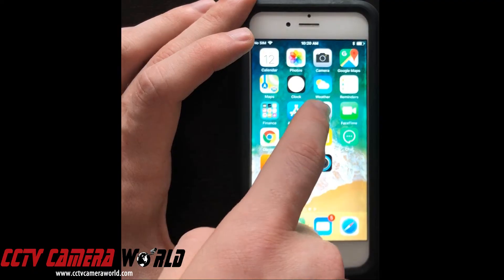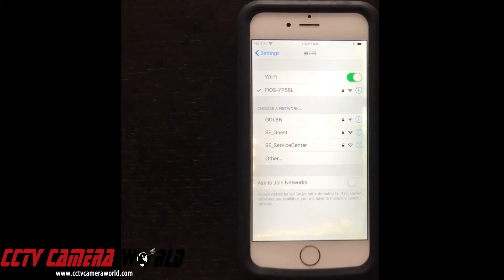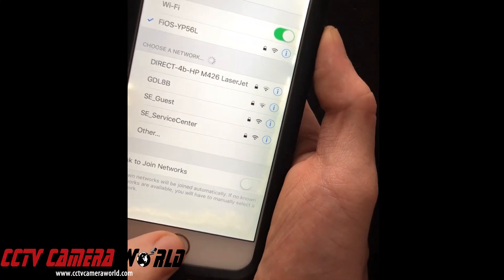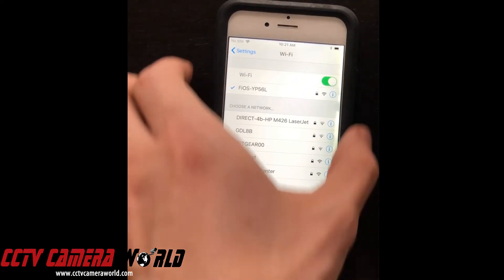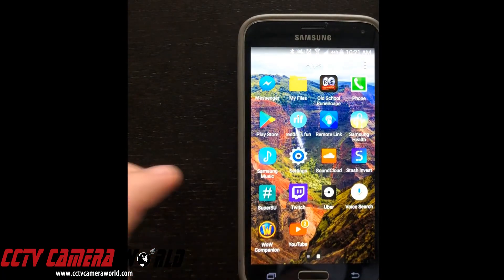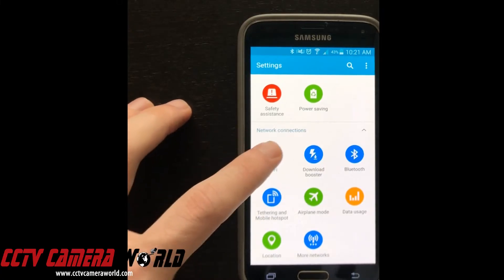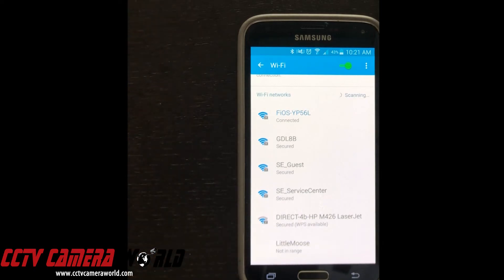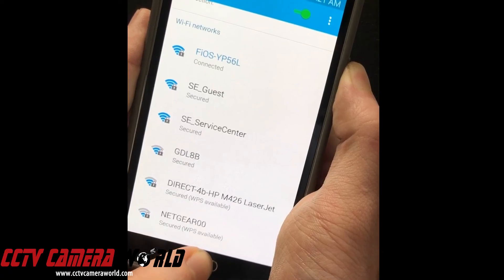How to Check WiFi Signal Strength with your Smartphone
This video demonstrates how to check for Wifi signal strength and take a snap shot of the strength. This is important when considering a wireless setup to avoid interruptions or poor video signal when trying to use a wireless security camera system.